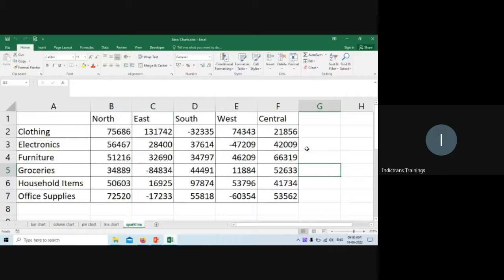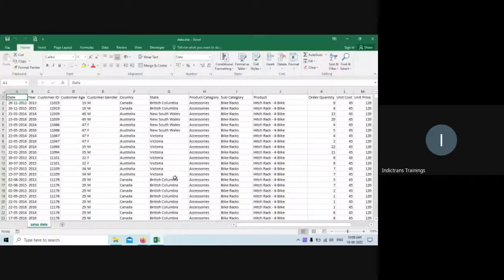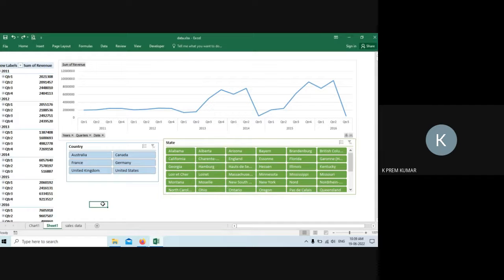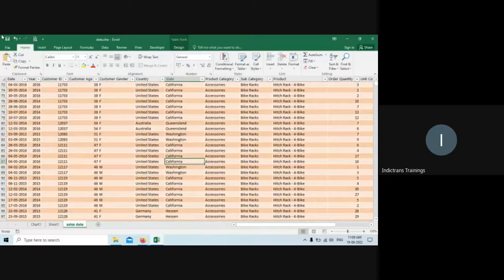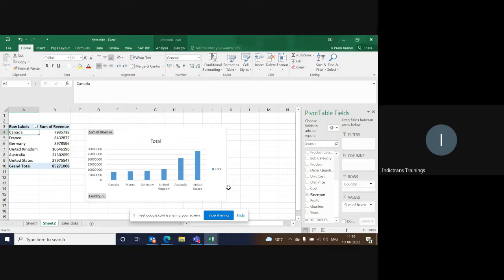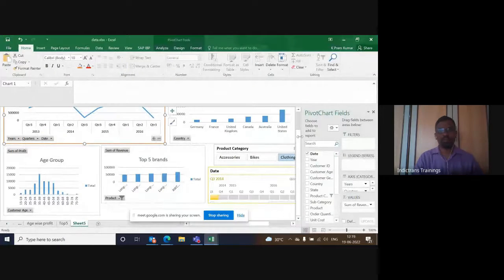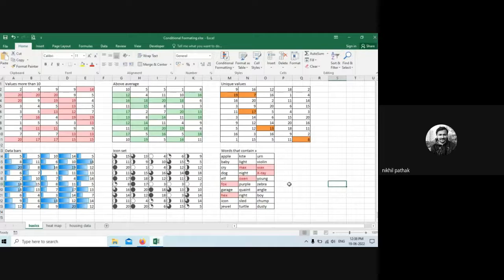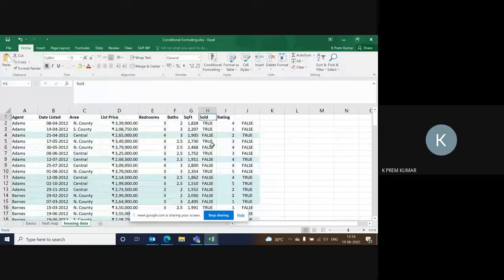Dashboards with Excel 19 June 2022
Learn how to use pivot charts, slicers, timeline, sparklines, and conditional formatting to develop interactive dashboard in Excel.